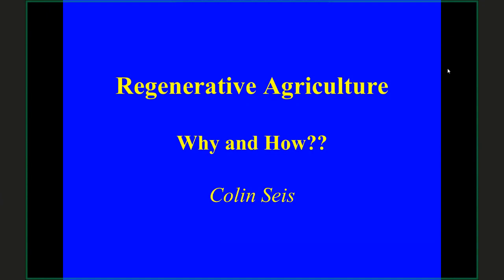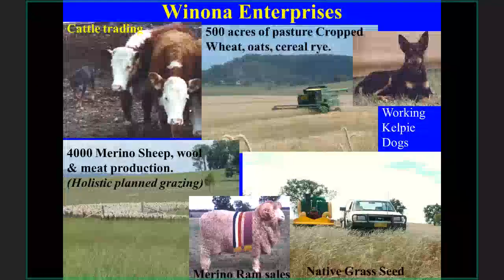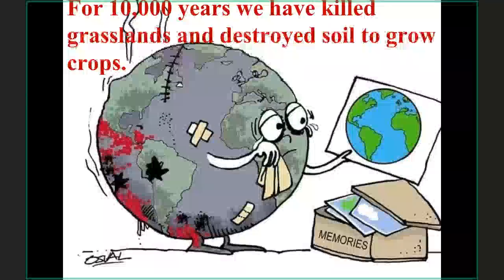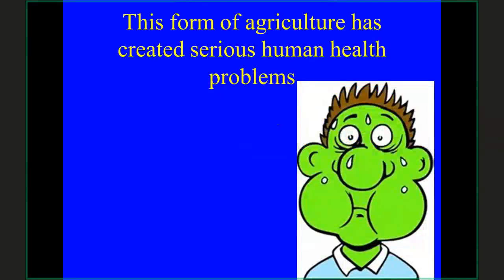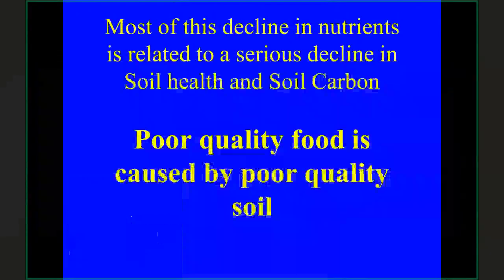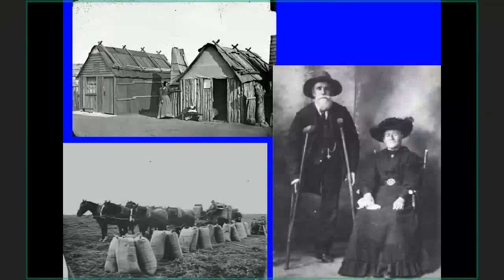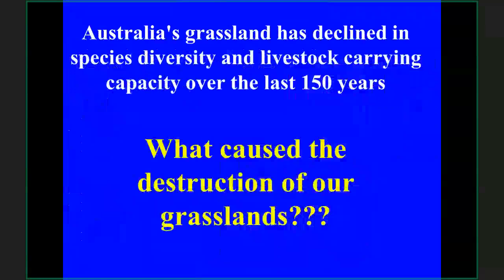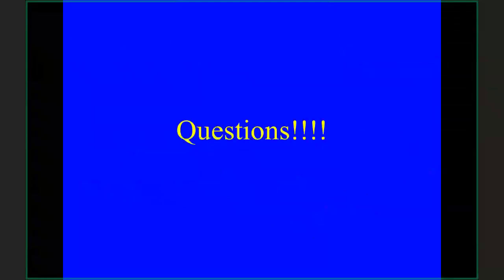Managing your pastures in a changing climate (Part 2)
World renowned farmer, Colin Seis shares how to establish and maintain flourishing pastures while improving soil health in an ever-changing climate.